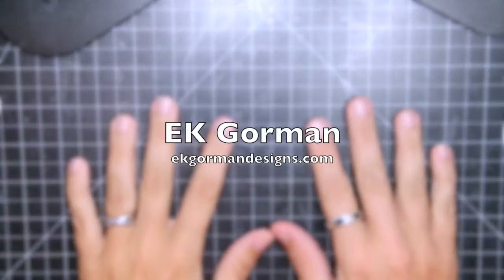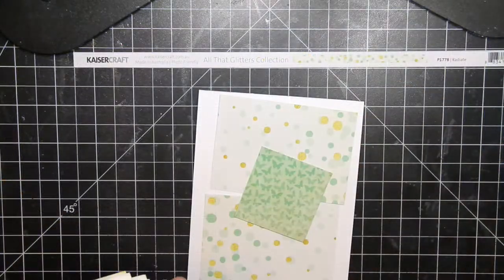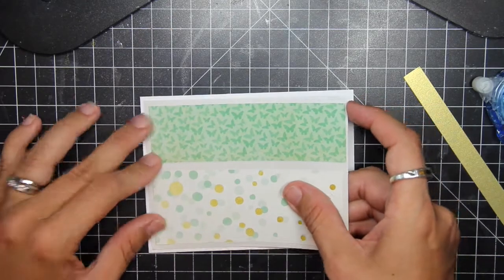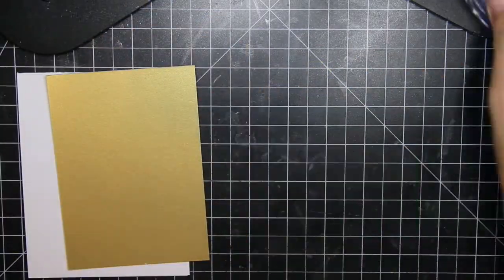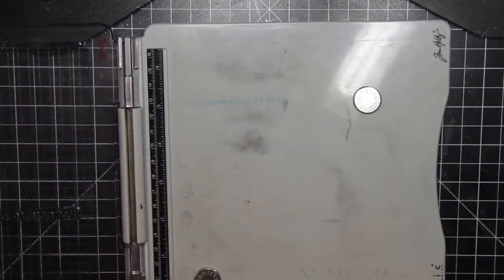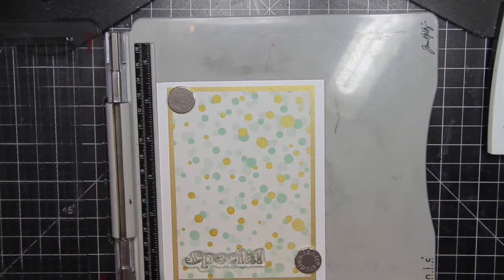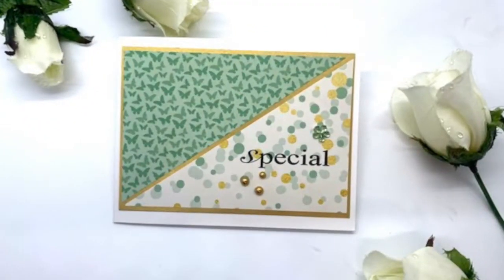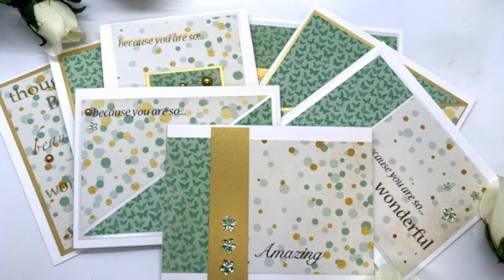Mystery Paper Card Collection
Welcome to my new monthly series where my boss sends me a mystery pack piece of 12x12 paper and complementay card stock and I craft using the entire sheet of paper for a collection of cards.
Today I am playing with the KaiserCraft  All That Glitter Collection and a sheet of Radiate paper along with two sheets of ASPIRE Petallics cardstock.
Join me as I create eight unique acrds with this one piece of 12x12 paper.

**Supplies**
Everything can be found at White Rose Crafts